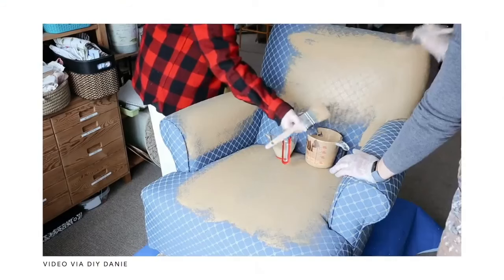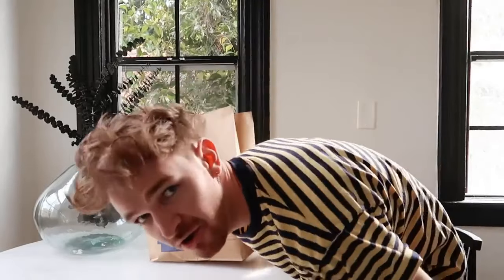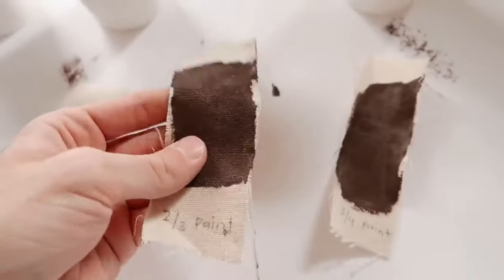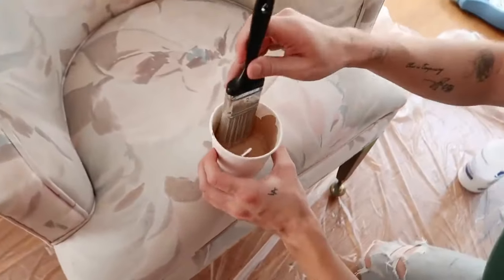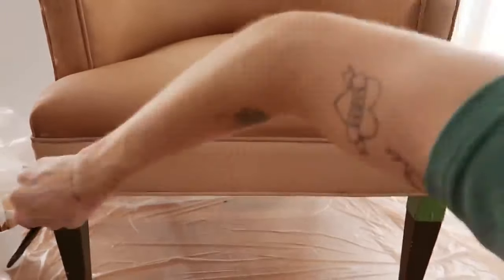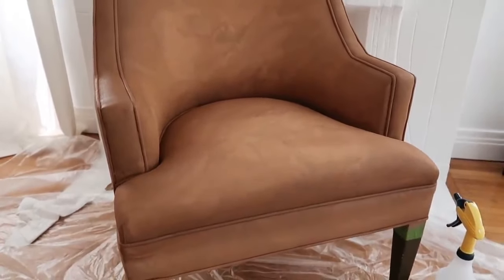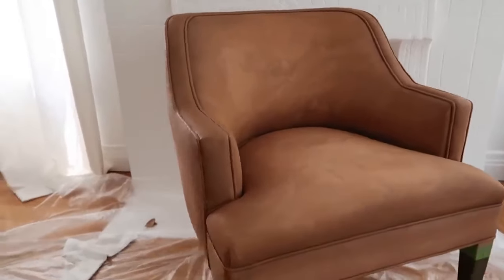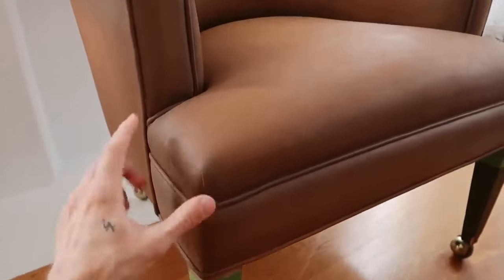🖌️ Master the Art: Transform Your World with This Mind-Blowing Fabric Painting Trick! 🖌️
Dive into the realm of creative enchantment with our latest tutorial: "Master the Art - Transform Your World with This Mind-Blowing Fabric Painting Trick!" 🌟🪄 Unleash the secret to vibrant and personalized textiles with just one simple trick. Join us on this journey of color, expression, and DIY magic. Ready to add a touch of your personality to every fabric? Let's make some enchanting masterpieces together! 🎨👚

+ Fabric softener
+ Matte black spray paint
+ Spray bottle
Colors used:
+ Valspar Cowboy Boots (Darkest)
+ Valspar Natural Cork (Medium)
+ Valspar Café Miel (Lightest)

Paint Anything to Look Like Leather!